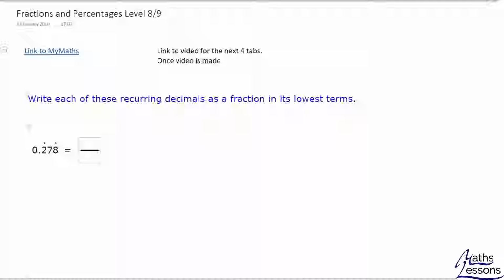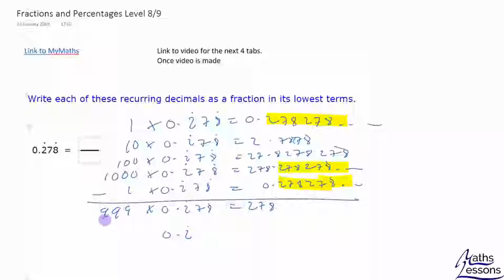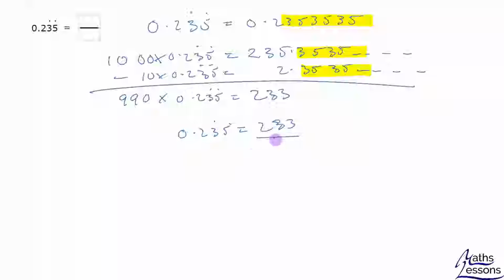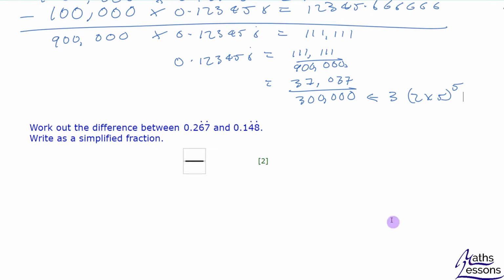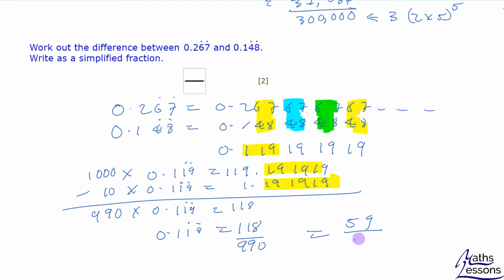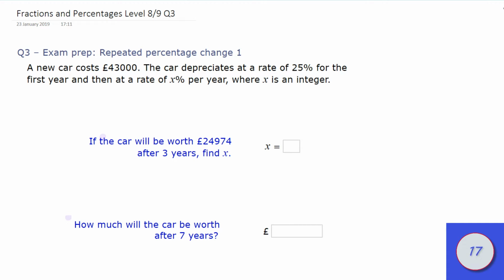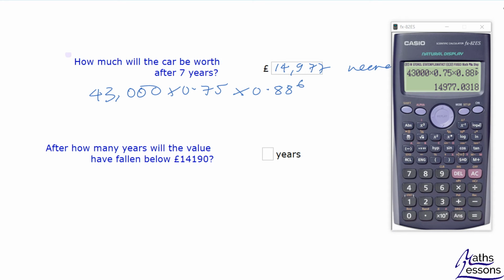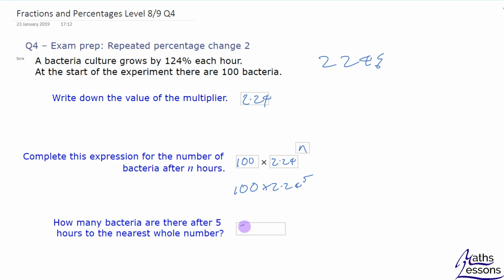This lesson works on powers with fractions and percentages at grade 8/9 level. These are fundamental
This lesson works on powers with fractions and percentages at grade 8/9 level. These are fundamental topics required to gain a 8 or a 9.

These will be streamed on Tuesdays at 4.30 pm  Levels 8/9 work will be streamed on Thursdays at 4.30 pm.